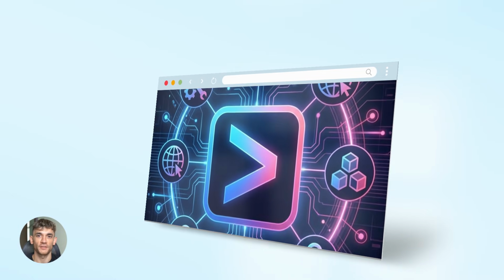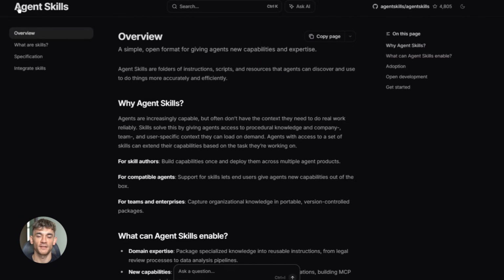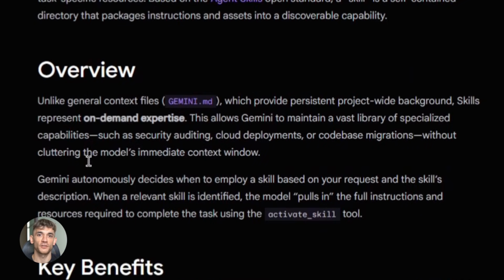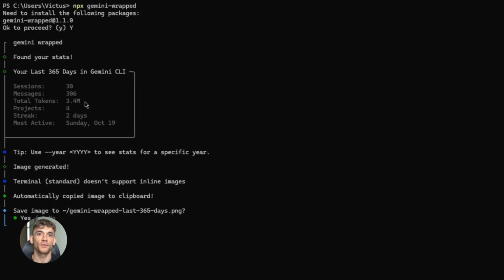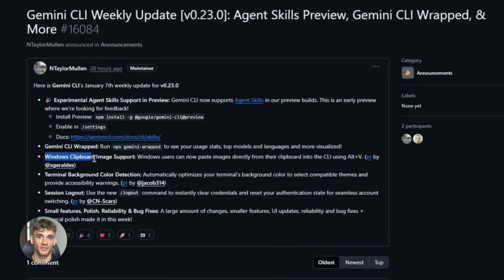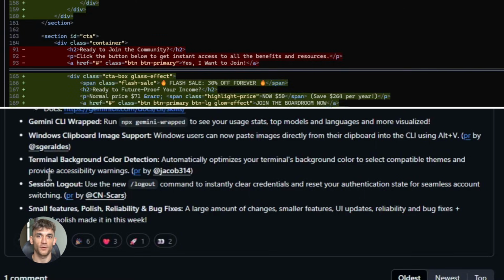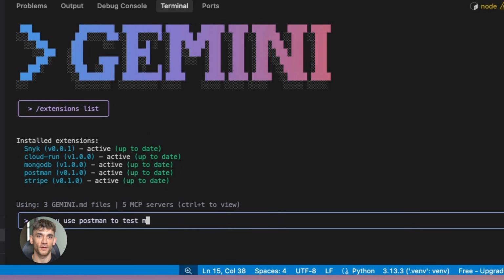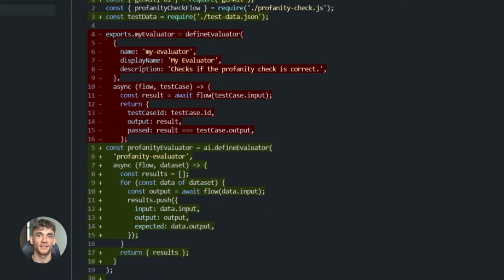NEW Google Gemini CLI Update Is INSANE! 🤯